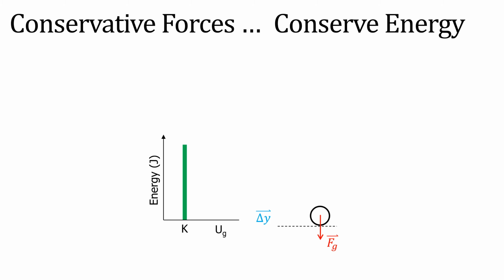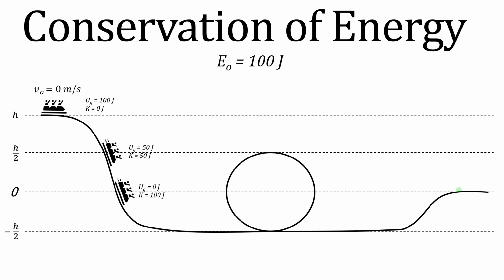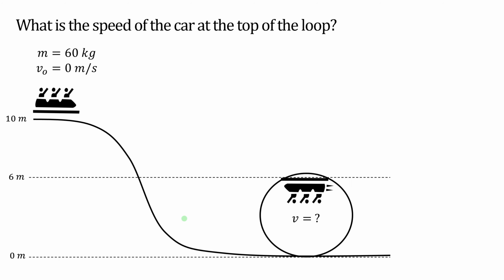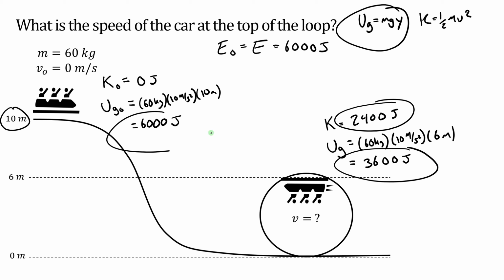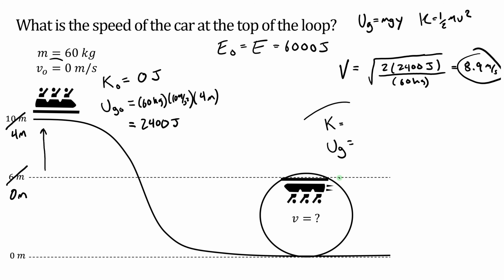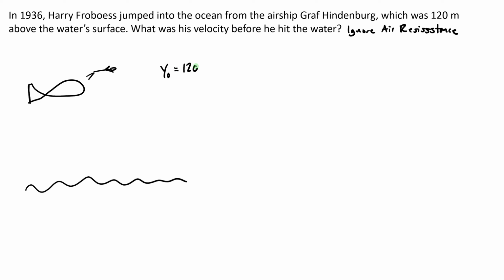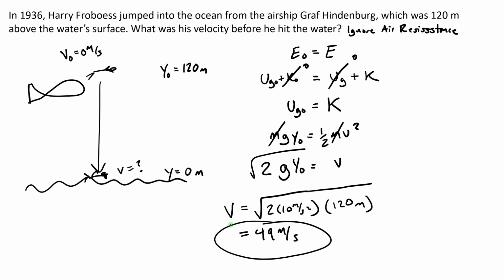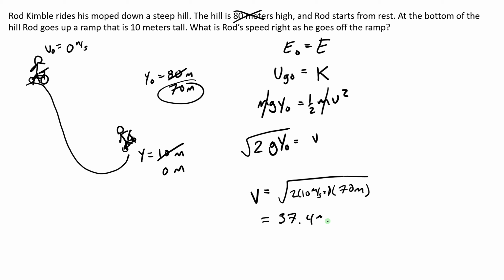How to calculate velocity if no mass is given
How to find speed at the top of a loop using conservation of energy equations. In this video I solve for the speed of objects using energy conservation and show a few helpful tricks such as changing the ground height and how to solve for speed or velocity without knowing the mass of the object in question. First, I discuss gravitational potential energy and kinetic energy and then use a rollercoaster going through a loop to demonstrate how these energies change based on the height of the roller coaster at different points.